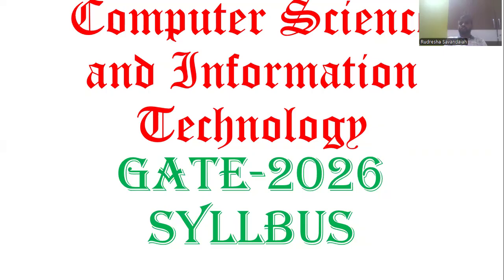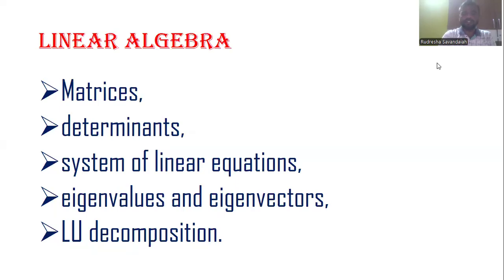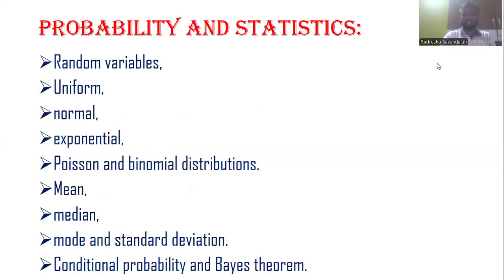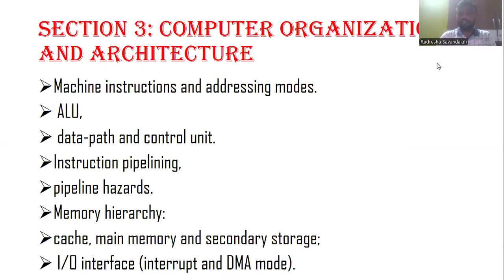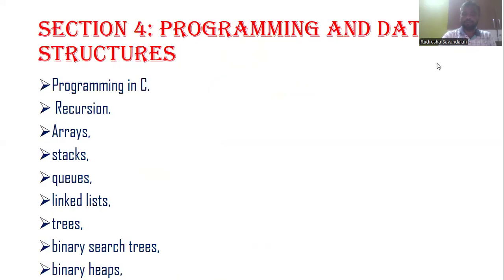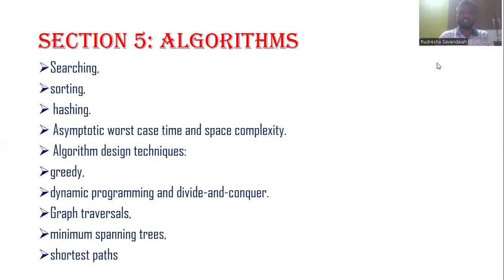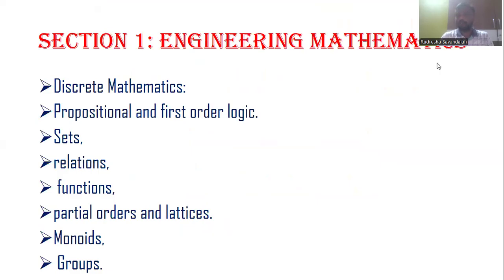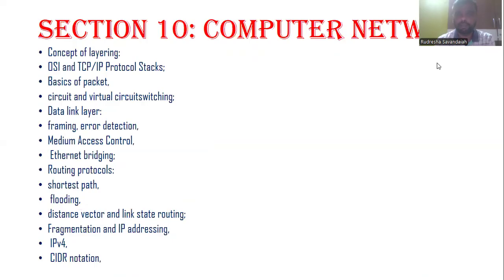GATE 2016 Computer Science Syllabus